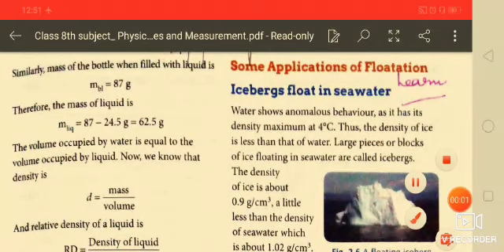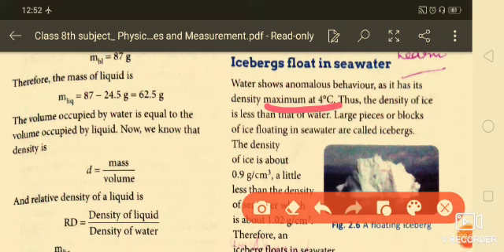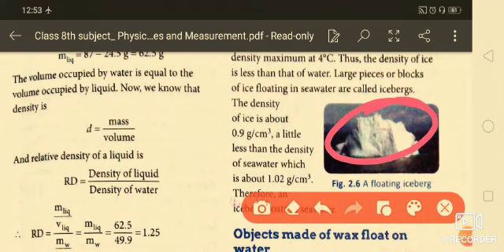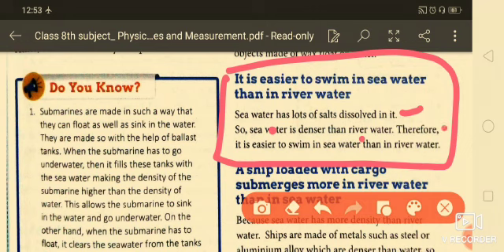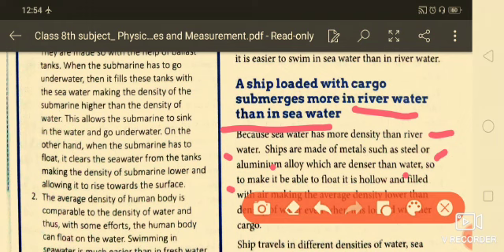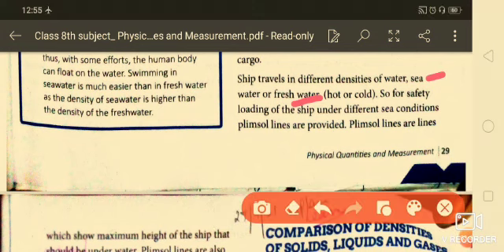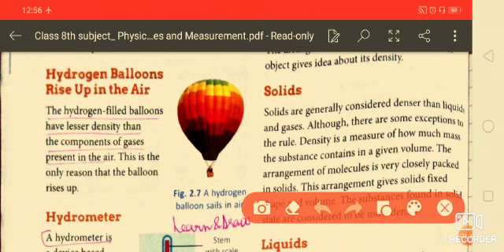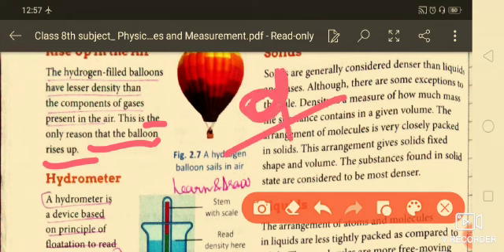Class VIII Physics Ch2 Physical Quantities and Measurement Part3